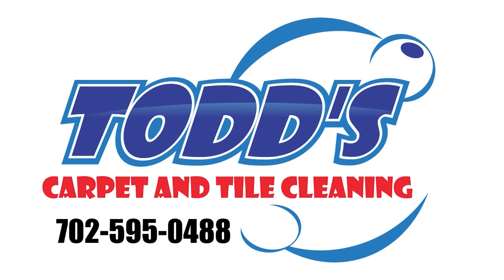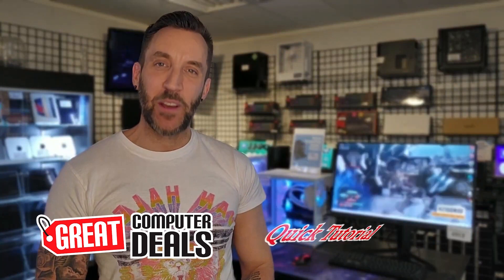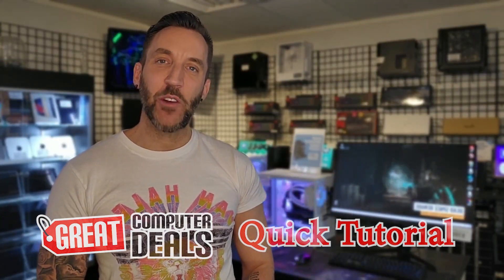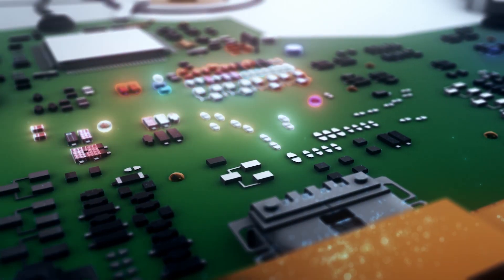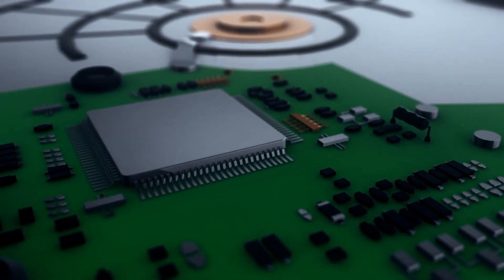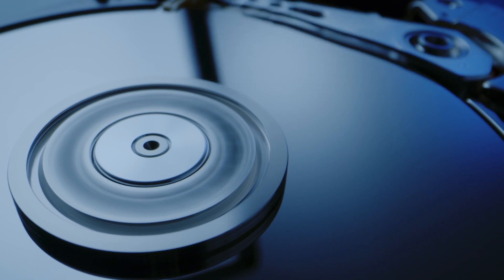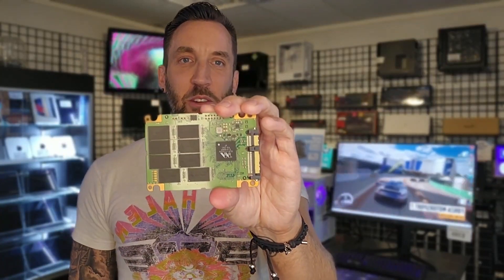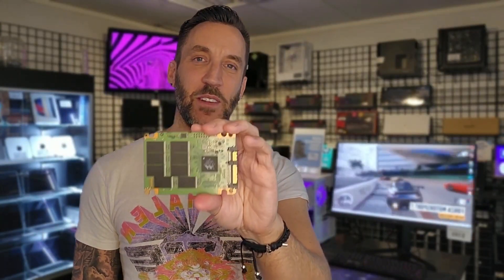08/08/2024 GCD - HD Drive Vs Solid State Drive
Josh Osborne with Great Computer Deals today brings all of our amazing viewers a quick tip about knowing the difference between an HD Drive and a Solid State Drive.

📺 **KPVM TV Channel 25 News - Your Ultimate Source for Local News and Entertainment! **

📡 Stay in the loop with the latest news, events, and entertainment in your area with KPVM TV Channel 25 News. From breaking stories to in-depth reports, we've got you covered! 🎥

Share your thoughts on local events, discuss the latest news, and connect with fellow viewers.

📺 Can't catch us on TV? Don't miss a moment of the action.

🎥 Missed a broadcast? No worries! Visit our YouTube for our video archives and highlights of our most compelling stories.

👥 Thank you for being part of the KPVM family. Together, let's stay informed and connected!